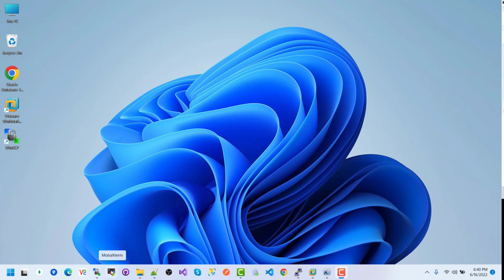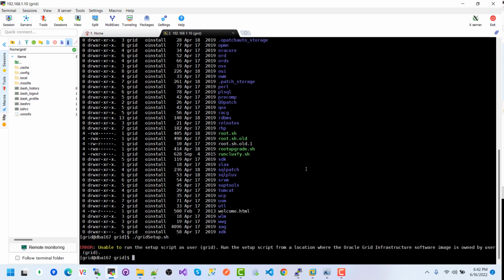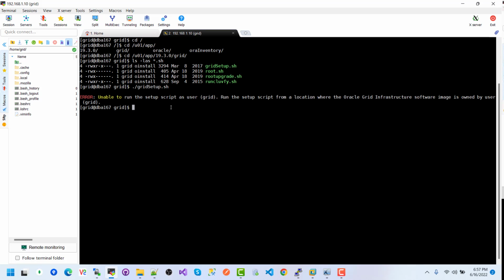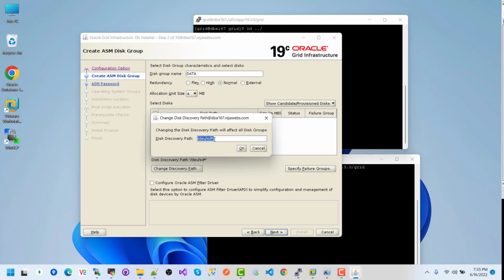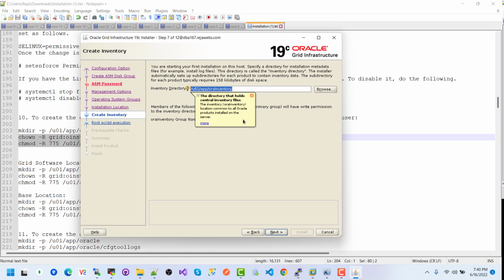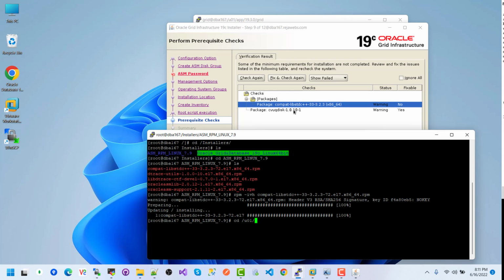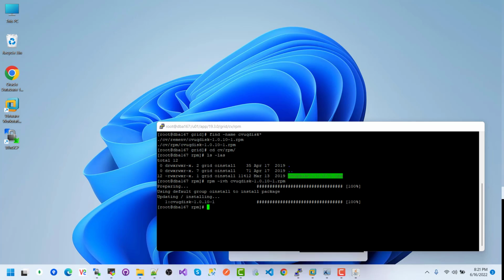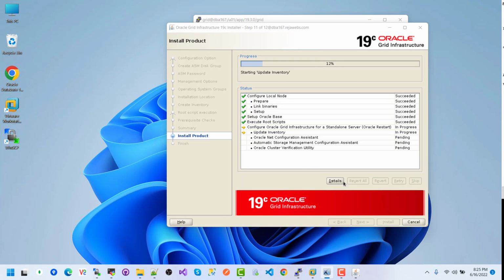Oracle - Grid Software Installation | How to install the oracle Grid software in RHEL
Oracle - Grid Software Installation,
How to install the Grid software in RHEL,
RHEL Grid Software Installation,
Installation of Grid In RHEL,
RHEL - Grid Database Software Installation,
Searchable Keywords:
Oracle Grid Infrastructure installation on Standalone Server: Oracle Restart 19c Installation step
Oracle 19C Grid Infrastructure Installation on Windows (Standalone)
oracle 19c grid installation on Linux step by step || oracle grid infrastructure tutorials
Oracle 19c Standalone Grid Installation On Linux 7.7 Step by Step
Grid infrastructure installation standalone server
Oracle Restart Installation - ASM Installation - Oracle Home Installation & Database Creation
Install, Setup Oracle 18c Grid Infrastructure
Oracle Grid Infrastructure Tutorial 3 of 11 - Intro to Network Administration with GI
Installation - Oracle Database 11g Release 2 Express Edition for Windows 64
Oracle 19c Installation on Linux 7 step by step
Oracle DBA Tutorials: How to download and install Oracle Database 21c on Windows 11
How to install Oracle Grid Infrastructure?
How to install Oracle Grid Infrastructure 21c on Linux?
How to install Oracle Grid Infrastructure 12.2 on Linux?
How to install Oracle Grid Infrastructure 19c on Linux?
Oracle - Grid Software Installation | How to install the oracle ...
oracle 19c grid installation on Linux step by step || oracle grid ...
Oracle 19c grid installation on Linux || Oracle 19c tutorial
Install Linux on ChromeOS
Oracle 19c RAC Step By Step on RHEL 7.8
Oracle DBA Tutorials: How to install Oracle Database 19c on Oracle Linux or RHEL 8
How to download and install Oracle Linux on VirtualBox
How to download and install RHEL/Redhat 8 on VirtualBox step by step
What is grid in Oracle?
What is Oracle RAC vs grid?
What is cluster vs grid in Oracle?
What is Oracle 19c grid?
Oracle Grid Infrastructure and Real Application Clusters - Introduction - RAC 01
Overview of Oracle Grid Architecture
Oracle GI and RAC
How to install the oracle grid software in rhel without
How to install the oracle grid software in rhel using
How to install the oracle grid software in rhel ubuntu
How to install the oracle grid software in rhel pdf
oracle 12c grid installation on linux step by step
oracle grid infrastructure download
oracle 19c grid infrastructure installation step by step
oracle 19c grid installation standalone step by step
Oracle Grid Infrastructure installation on Standalone Server ...
What is Oracle Grid installation?
How to install Oracle 19c grid?
How to install grid infrastructure in Oracle 12c?
How to connect to grid in Oracle?
Oracle grid software installation tutorial
Oracle grid software installation download
what is oracle grid infrastructure 19c
oracle 12c grid infrastructure installation step by step
oracle grid infrastructure download what is oracle grid infrastructure 19c
install oracle grid infrastructure 19c on linux 8
oracle grid infrastructure 19c download